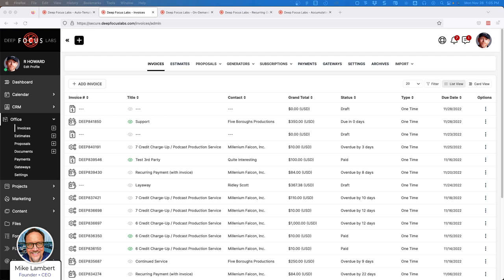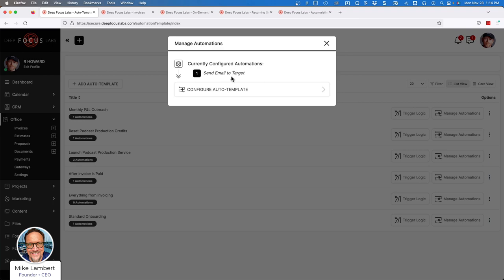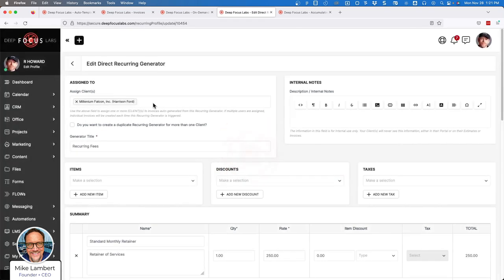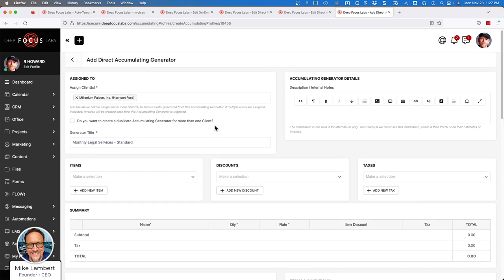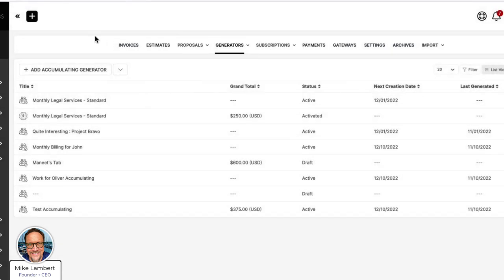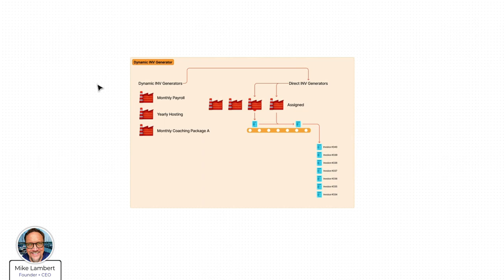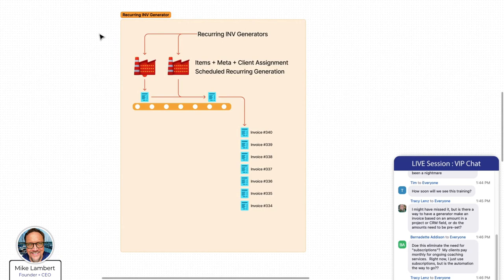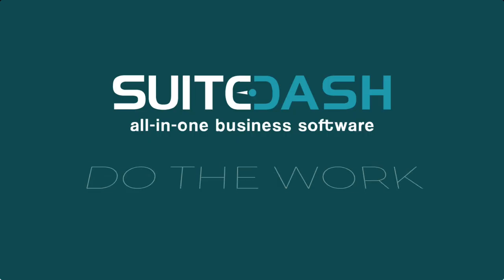FULLY Automate your Billing processes with Invoice Generators!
An Invoice Generator creates Invoices on demand. You can create & configure many different Invoice Generators, each one designed to be used in a specific scenario. You pre-define the line items, the amounts, the payment options, payment gateways, etc., and all it needs after it has been activated is to be triggered and told which Client (the target) should be assigned to the generated Invoice. You can trigger the Invoice Generator via a Kickoff Form, an Automation, or manually with just a few clicks.

A Recurring Invoice Generator lets you automatically generate Invoices on a schedule and frequency that you specify. These Generators you will directly assign to a single Client or multiple Clients or Circle(s) and each time the generation cycle happens the resulting Invoice will be directly assigned to that one Client or those particular Client(s) or Circle(s). You pre-define the line items, the amounts, the payment options, payment gateways, etc. and each Invoice that is generated will contain the same items/options as were configured in the Recurring Generator.

An Accumulating Generator is a mechanism that you can configure to generate an Invoice for your Client(s) on a regular schedule (such as every month). It is basically a "running tab" for your Client. You can add Items to the Accumulating Generator as you work. When the Generator is triggered by the configured schedule it takes all the Items that were added to the Generator and generates an Invoice. The Generator then clears all the Items that were on that Invoice and is "reset" for you to "accumulate" additional Items by adding them to the Generator as needed while you work.

The huge advantage is that you, your team, and even Freelancers can add Items to the appropriate Accumulating Generator. Then at the end of every month (or whatever time interval you set), the Invoices are automatically generated and no work gets left behind or unbilled. No one has to remember to create the Invoices and everything gets counted.